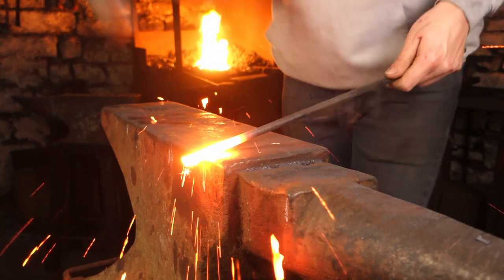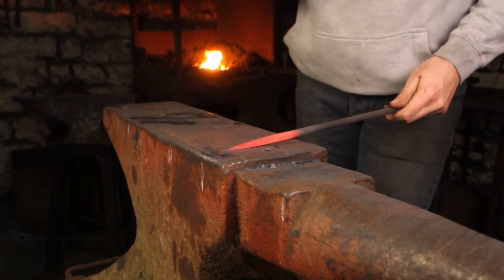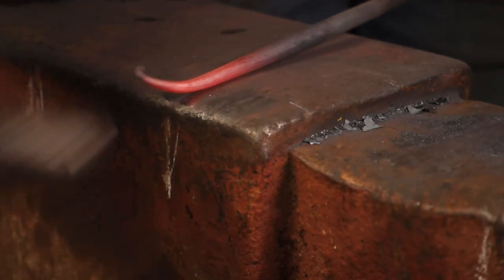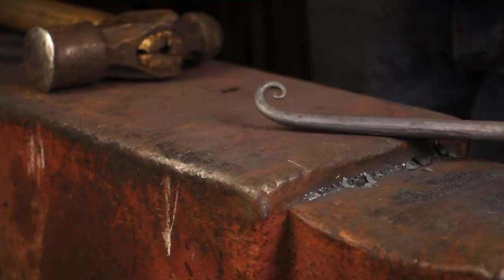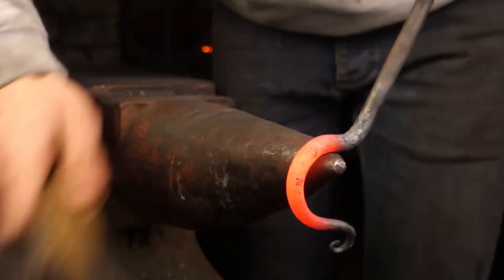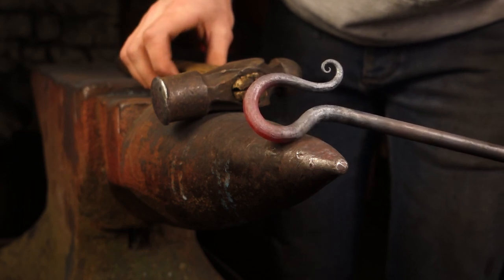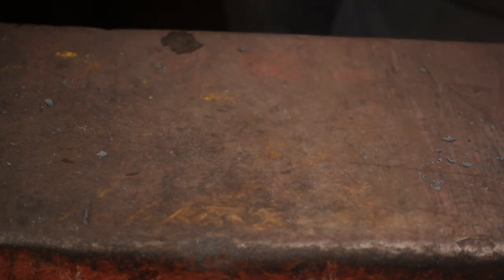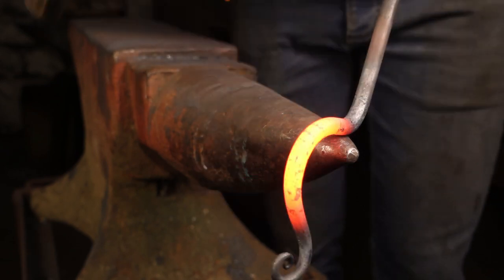How to forge a Shepheard's Crook!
I decided to do a bit more of a 'How to' video, let me know what you think?

Bill Carter taught me how to make this style of Shepheard's crook and as always there are lots of other styles and ways to make Shepheard's crooks; this is the one I like to make!

As I mentioned in the video I'm doing Movember (growing a mustashe and raising money for men's health) there's a link below if you want to donate, all the proceeds are going to help the men in need.